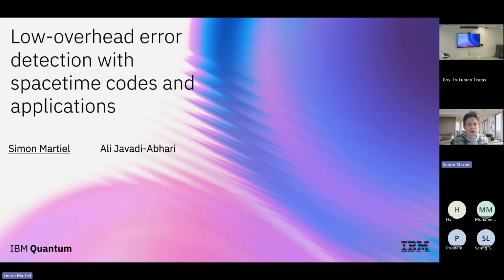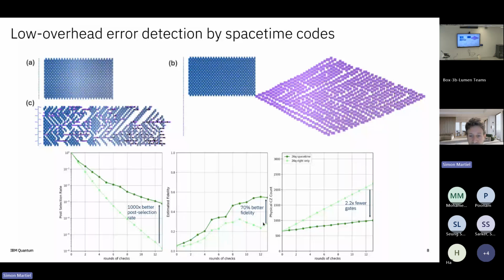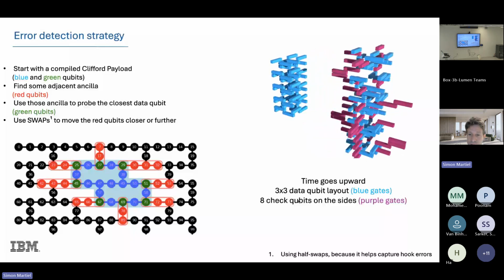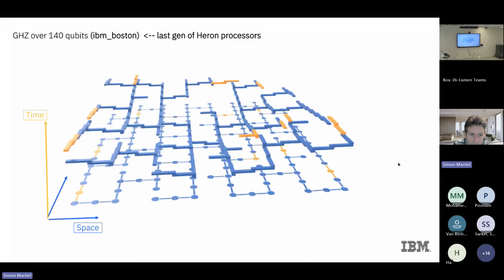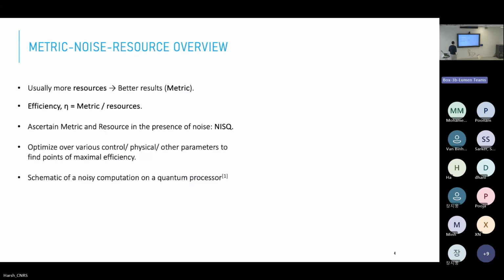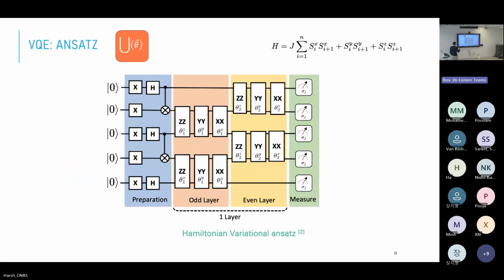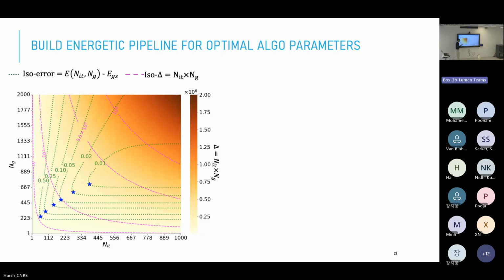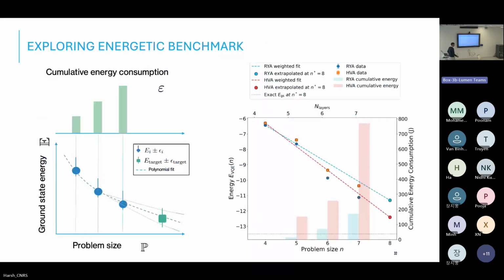Qiskit Fall Fest 2025 - Université Paris-Saclay: Day 5